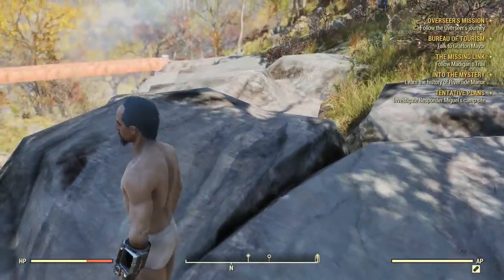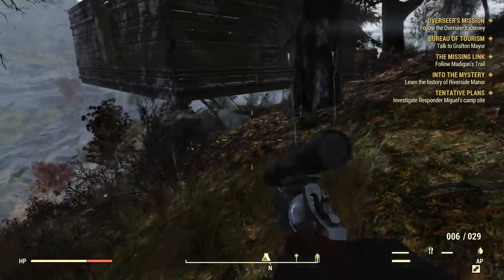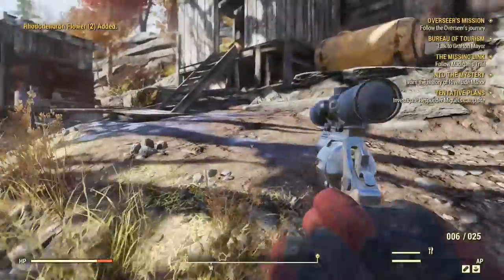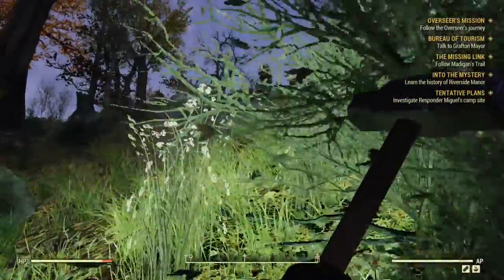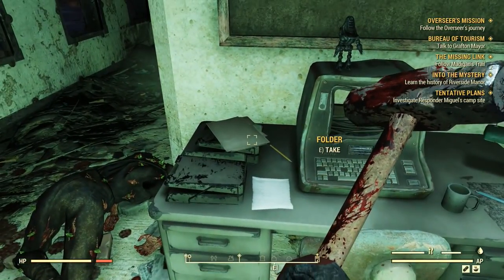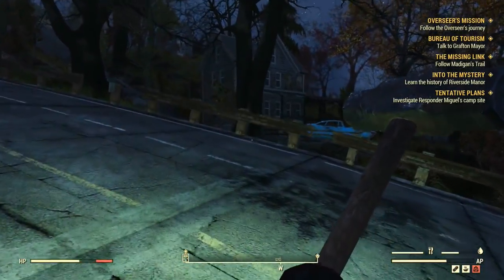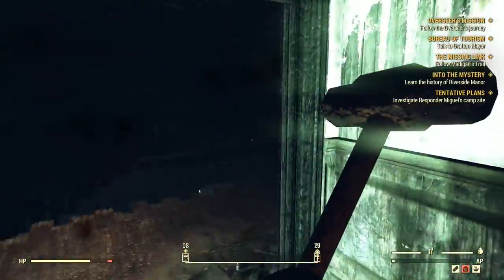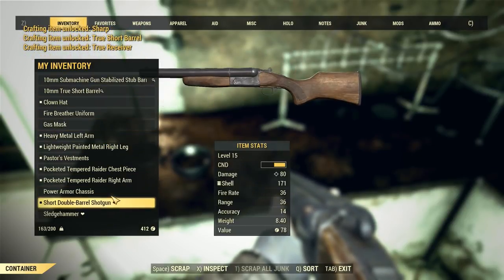Early Game Healing Salves Location! - Let's Play Fallout 76 Gameplay E8